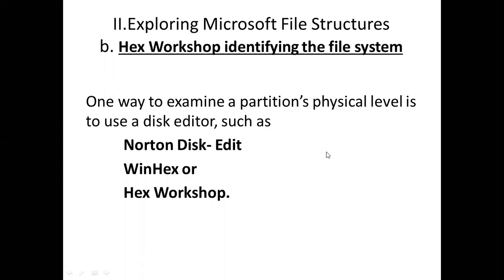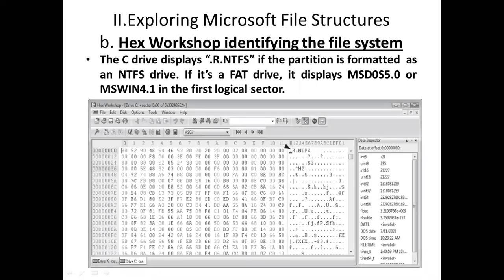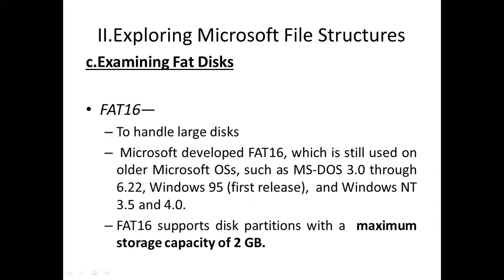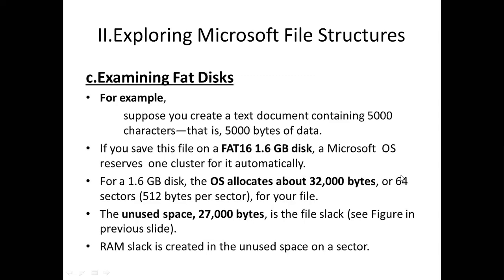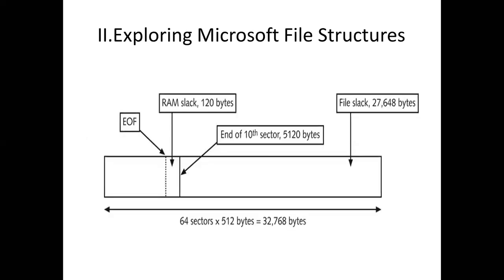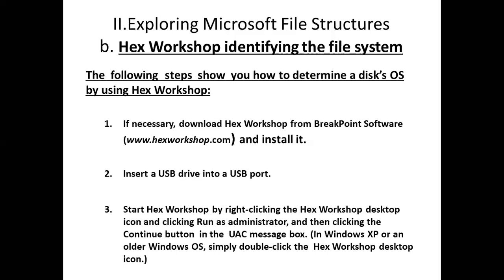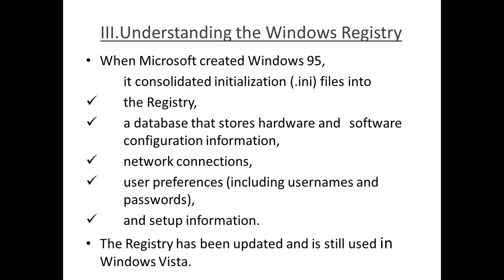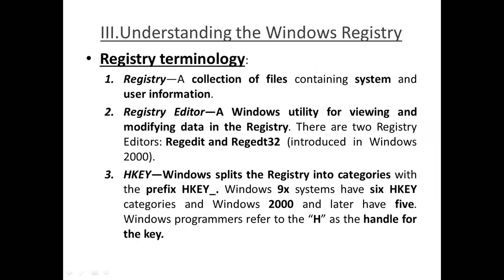Computer Forensics Hex Workshop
Computer Forensics Class